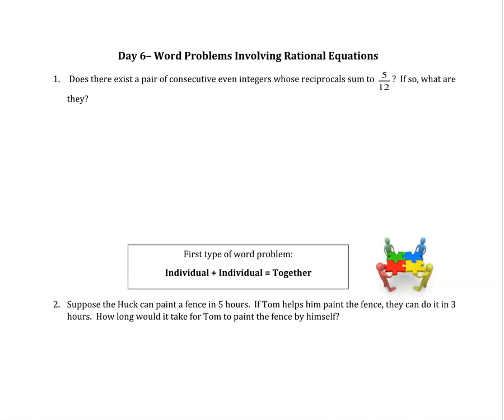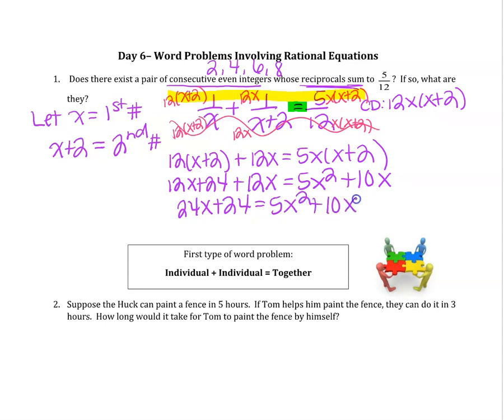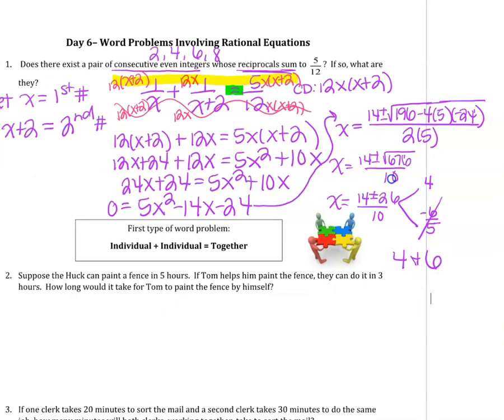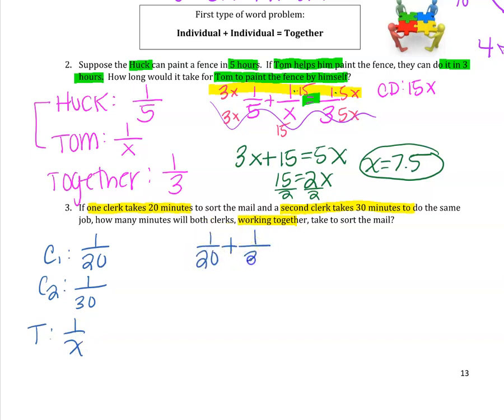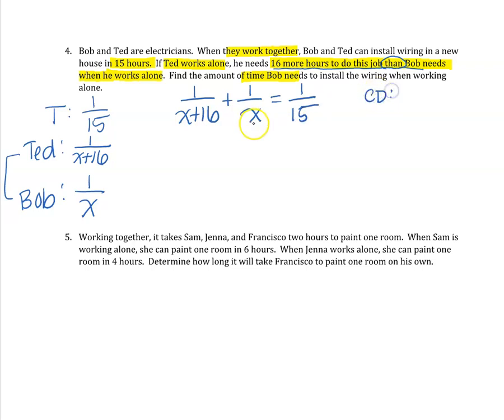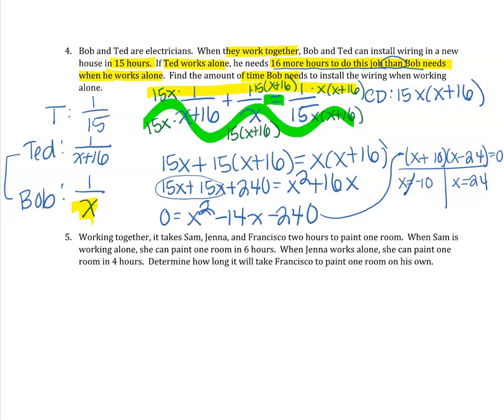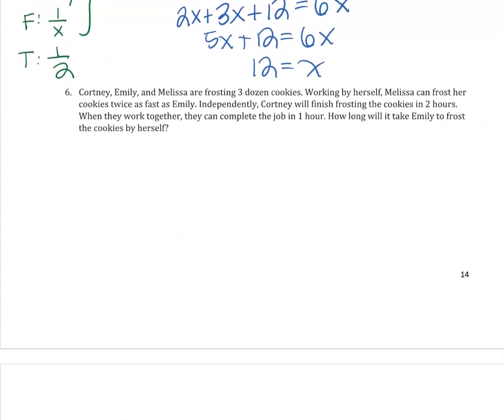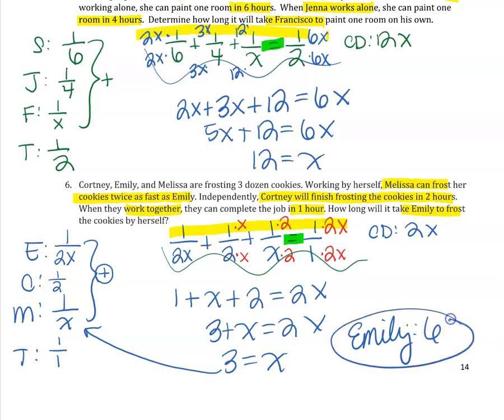A2R Unit 3 Day 6 Notes